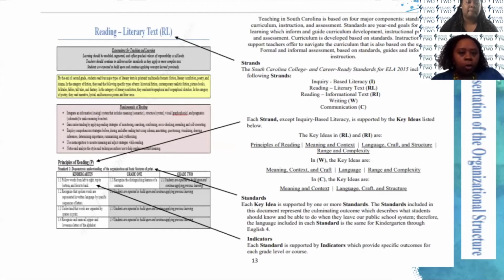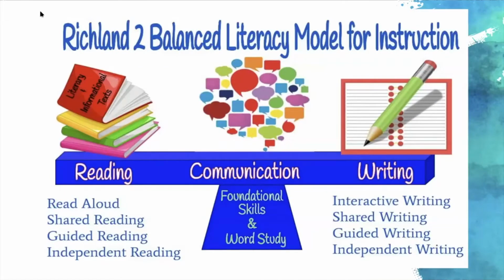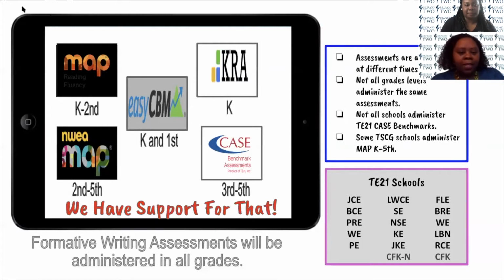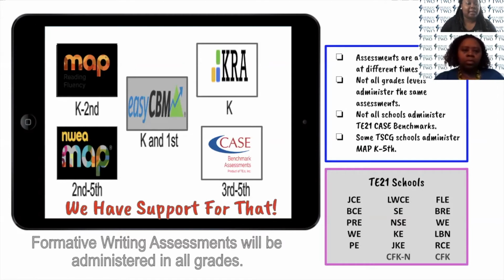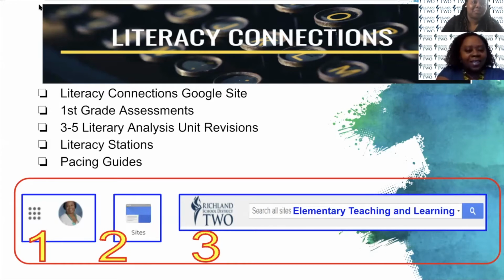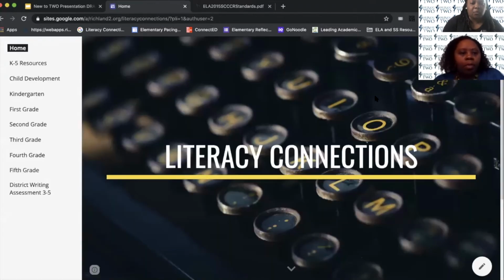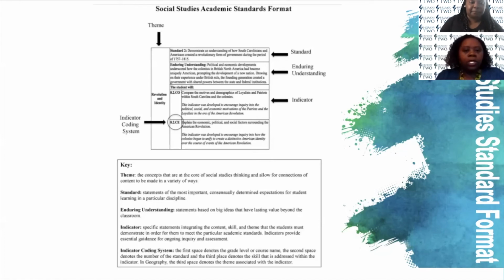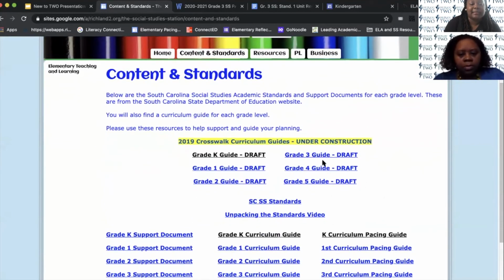New to TWO Literacy Specialist | July 2020